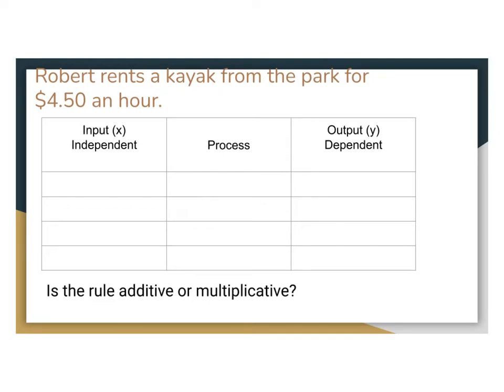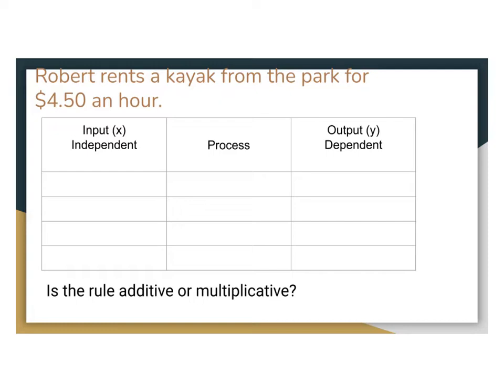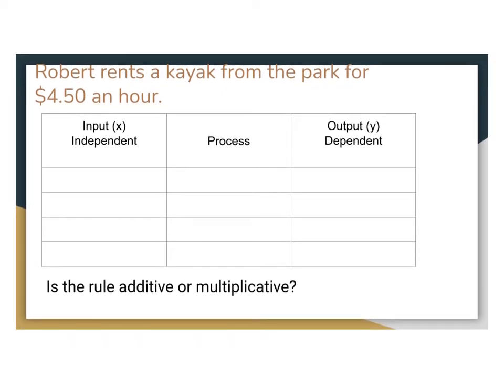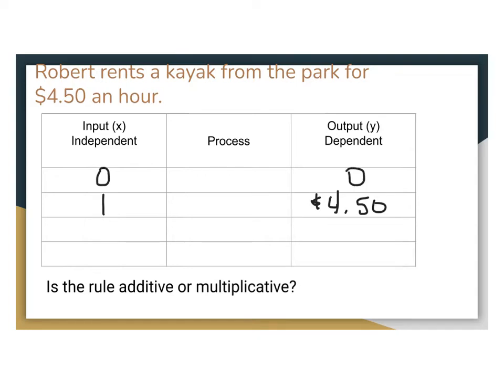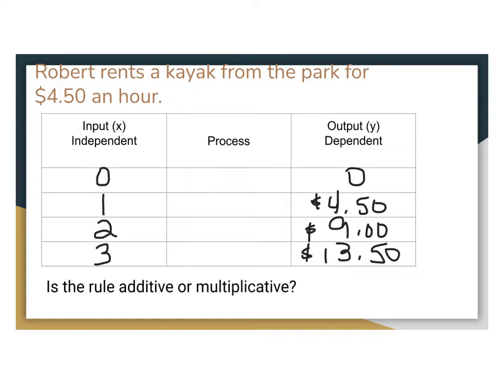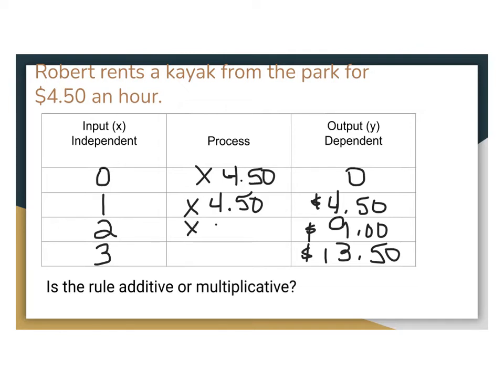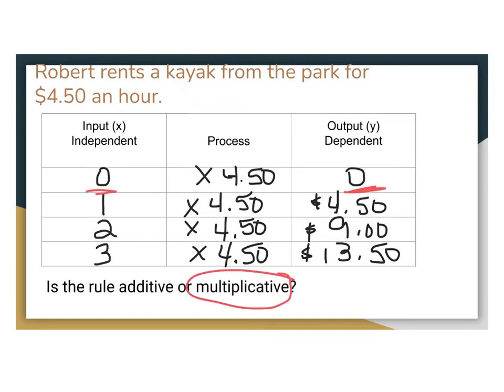Thursday-1-Verbal Descriptions (2)